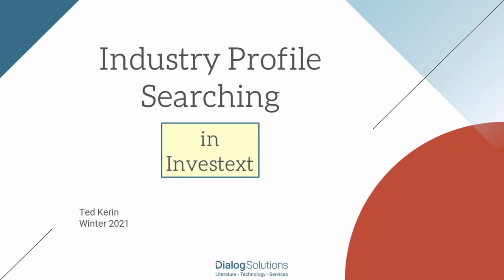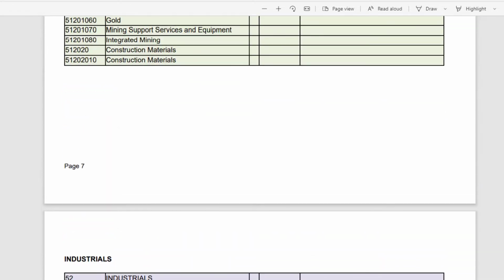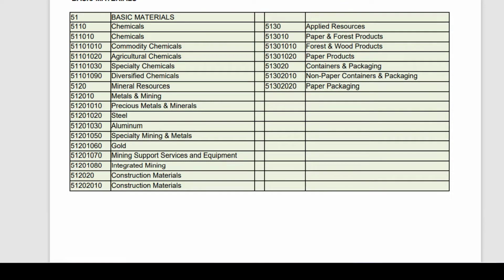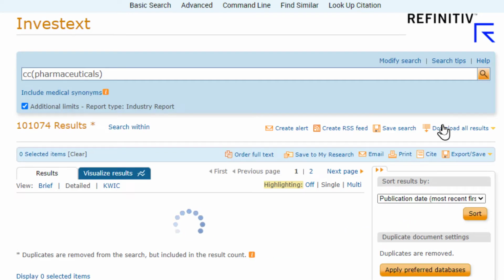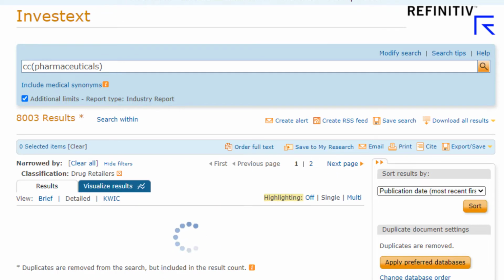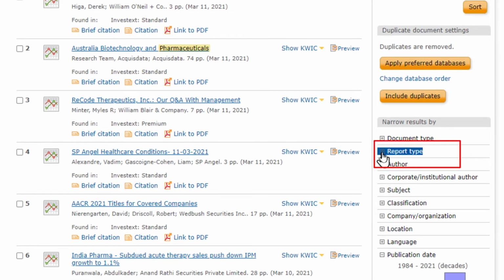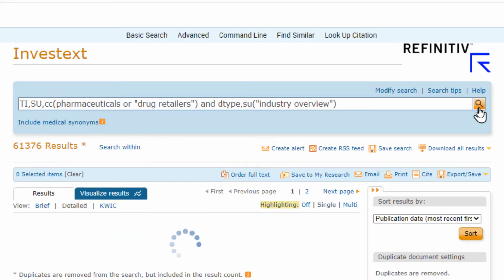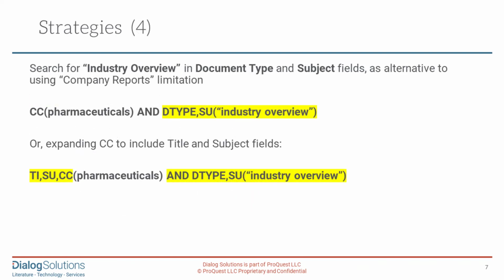Industry Profile Searching in Investext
Investext is a great database for researching any Industry, and finding profiles, reports, or overviews of that industry, written by top professionals.  There are a number of ways to do this kind of search, and this video walks you through the different options, including summary descriptions for convenient reference.

00:00  Intro
00:23  Using the ProSheet, and Classifications
01:46  Strategy 1: Classification and Report Type
02:35  Strategy 2: Refine industry description with “Narrow by Classification”
03:35  Strategy 3: Broaden from CC to TI,SU,CC
03:57  Strategy 4: DTYPE,SU(“industry overview”)
04:43  Options to Narrow More
05:16  Summary and Review (4 Strategy slides)
05:39  Additional Resources and Contact Info